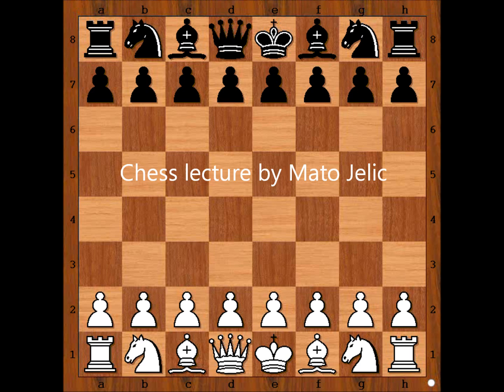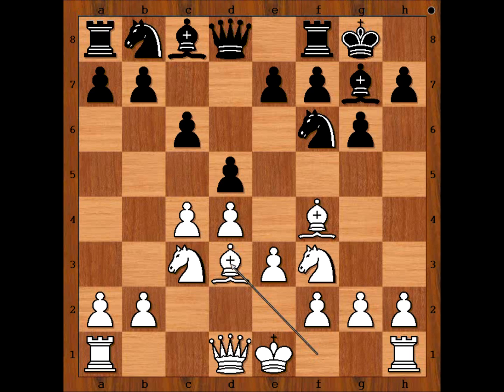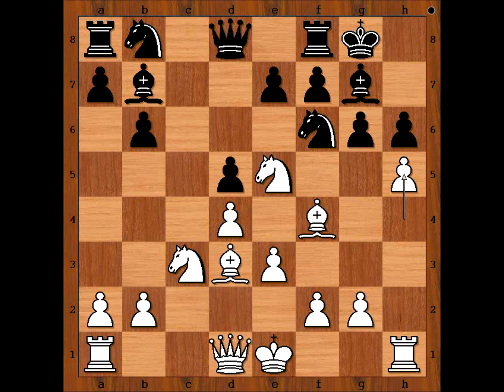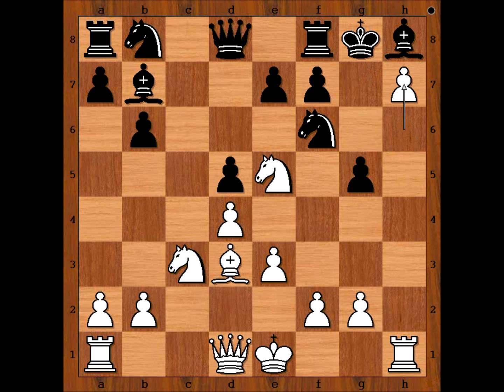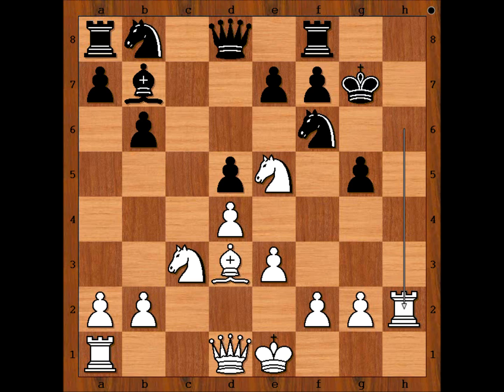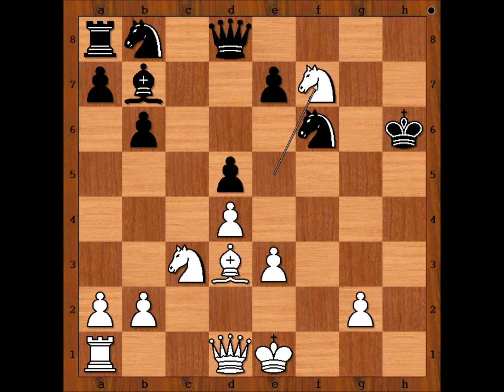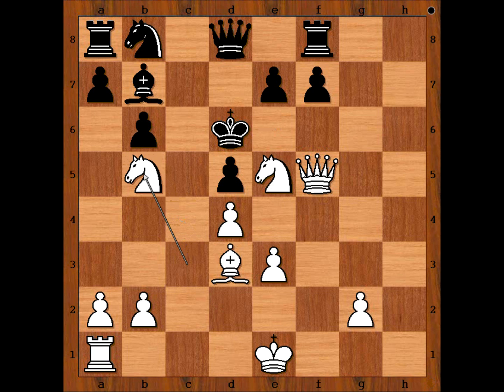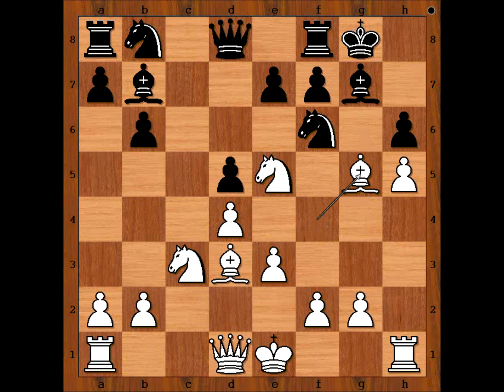The King Hunt: Abrahams vs Spencer - Liverpool 1930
Gerald Abrahams vs Edmund Spencer
Liverpool UK 1930
Grunfeld defence